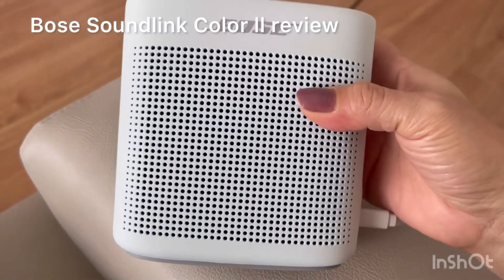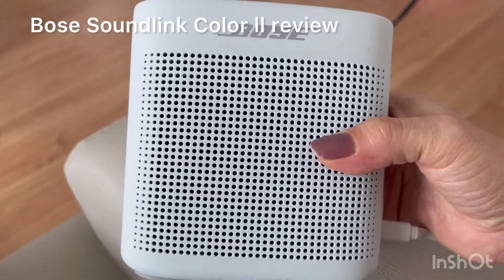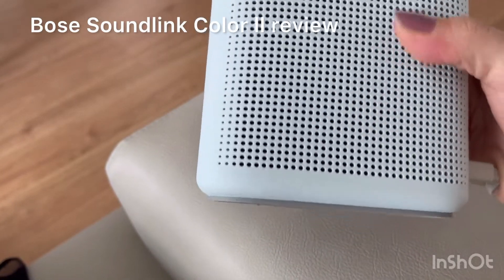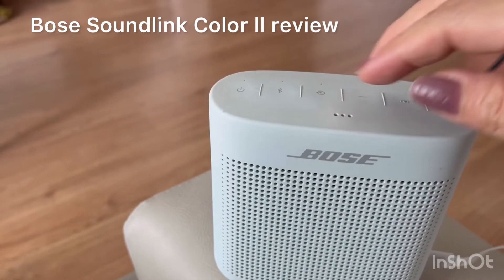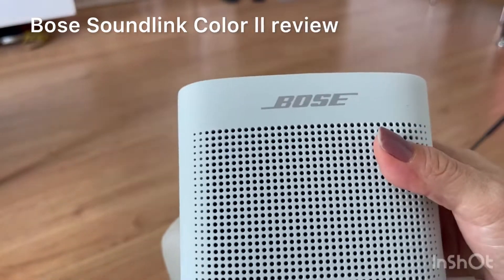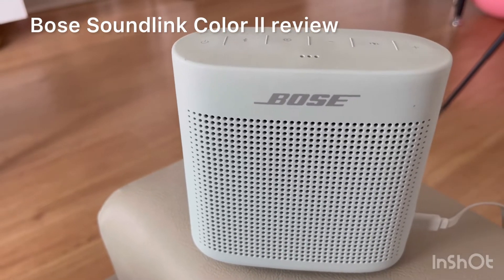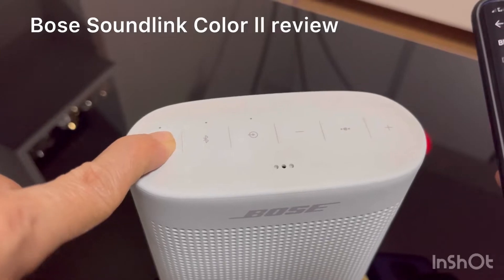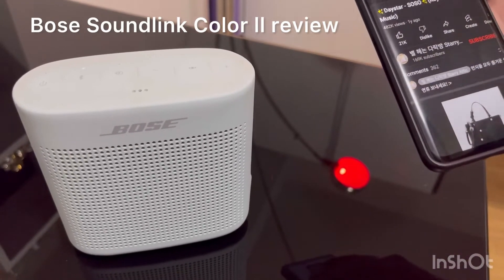BOSE BLUETOOTH SPEAKER REVIEW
Guys in this video I’ll review Bose bluetooth speaker. This is the closer look of the Bose Sound link Color 2. Bose bluetooth sounds really good, small but very loud.

00:00 - Intro
01:52 - Closer look of Bose
03:50 - How to connect to I phone
05:54 - Outro